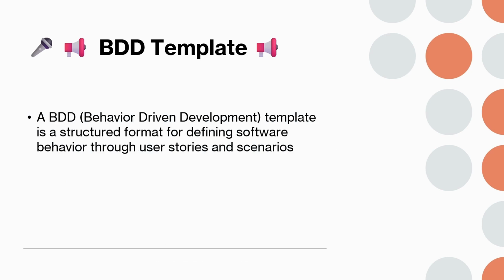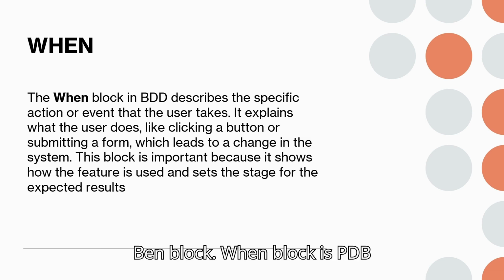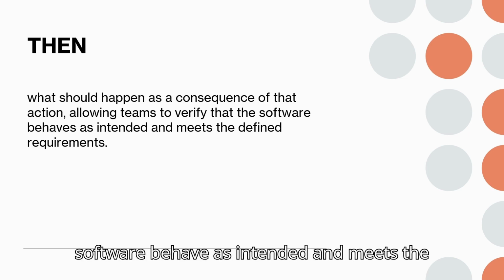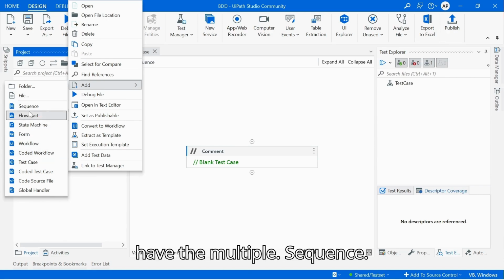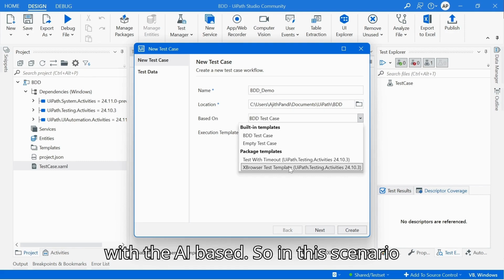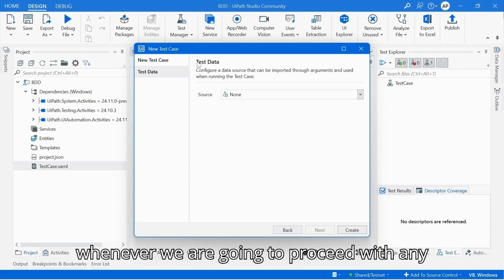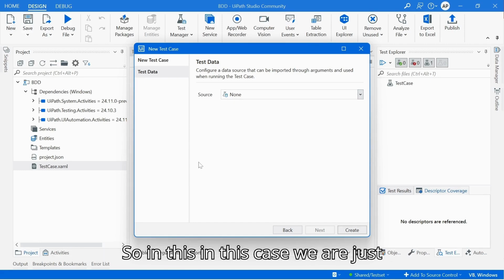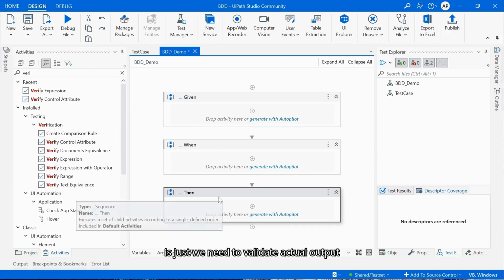🎯 BDD | Chapter 13 : 🚀 UiPath Test Automation Series🛠️ 🔗🚀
Unlock the full potential of UiPath with our comprehensive tutorial on creating coded test cases for end-to-end testing using Test Manager and Orchestrator! Whether you're a seasoned UiPath user or just getting started, this video will guide you through leveraging BDD (Behavior-Driven Development) and effective test data management to streamline and enhance your automation workflows.